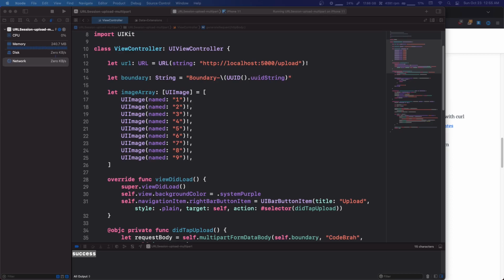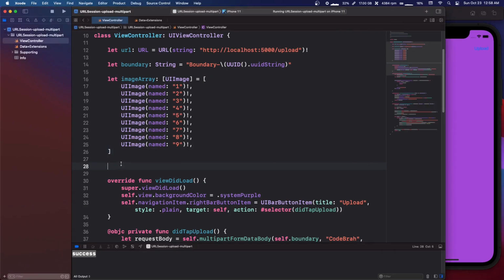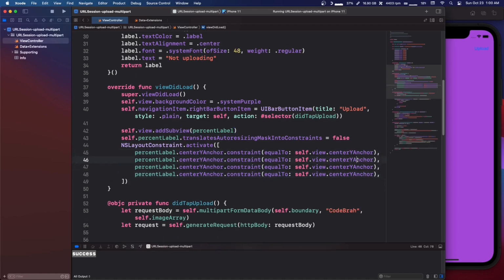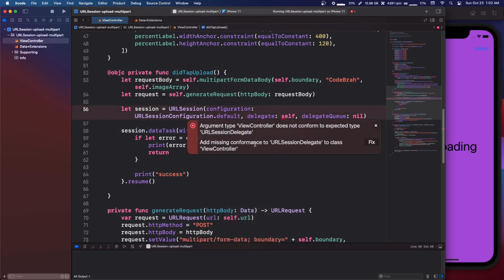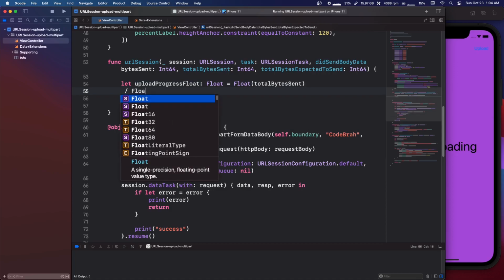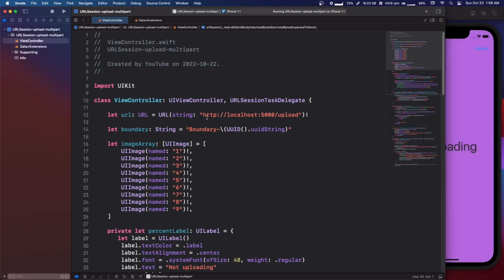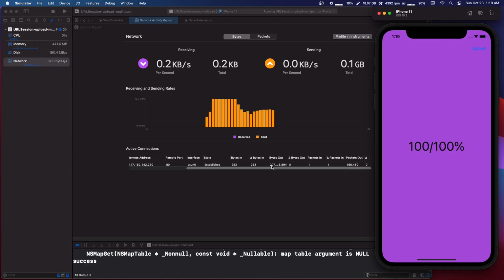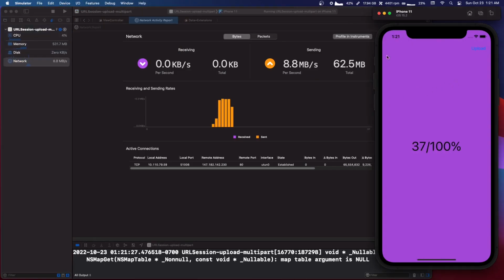URLSession Progress Bar for Post Requests (Swift)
In this video, I'll show you how to show the progress percentage of a POST URLSession request in swift xcode. This is expecially useful if your users will be uploading big files like images from multipart form data post http requests in your iOS iPhone mobile apps. You can create either progress bars or progress percentage labels with this method. Hope you enjoy my intermediate Swift Tutorial!